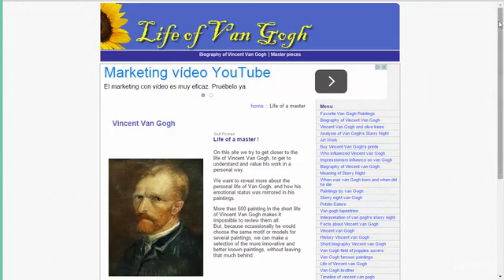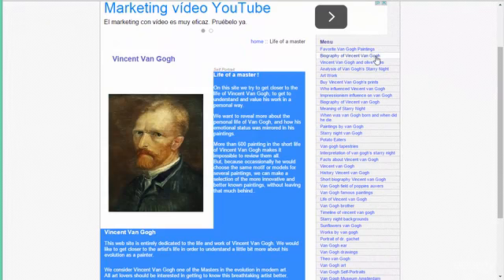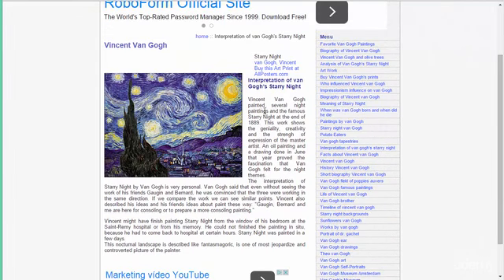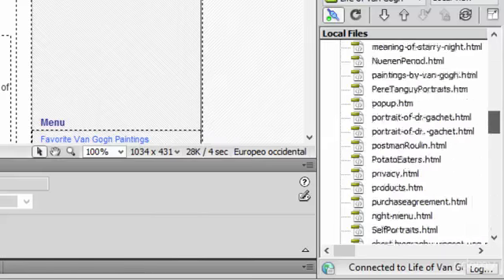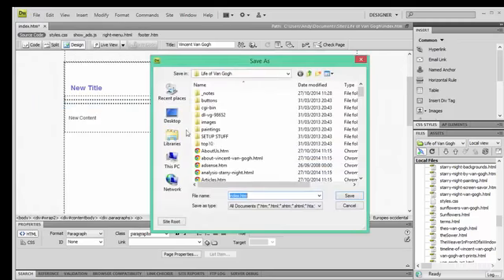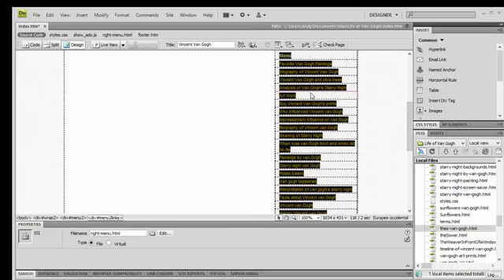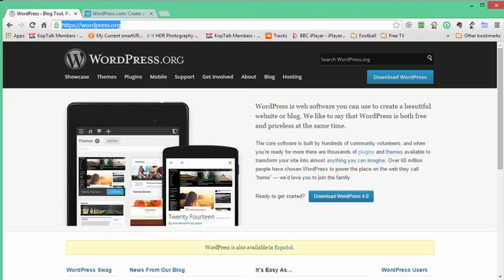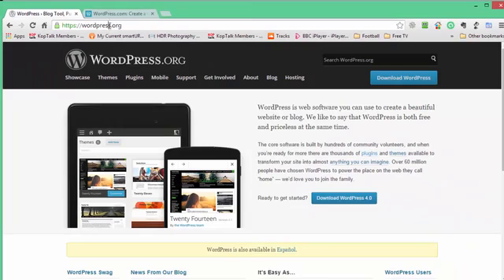Installing Wordpress 4 - Installation, Registrars & Hosting : Introduction to Wordpress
Installing Wordpress 4 - Installation, Registrars & Hosting
Wordpress 4 installation using separate domain registrar and web host, plus why it is essential to set it up that way.